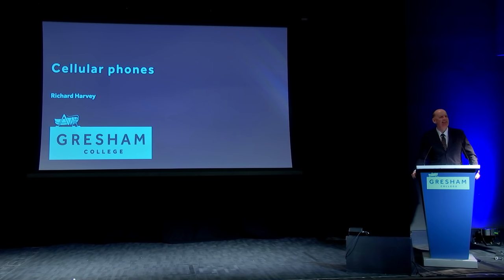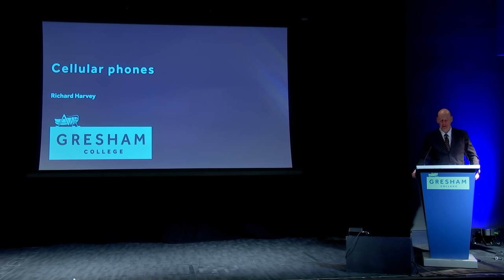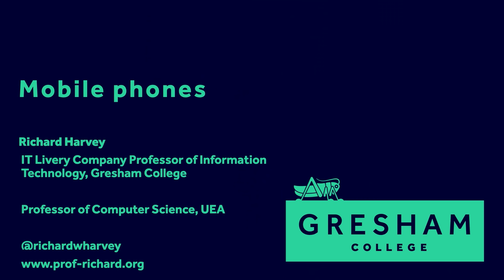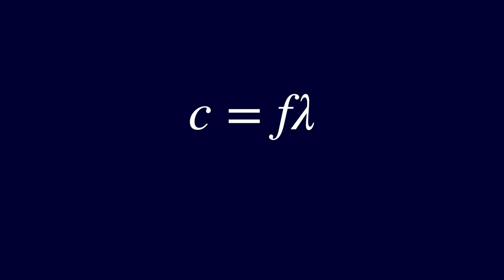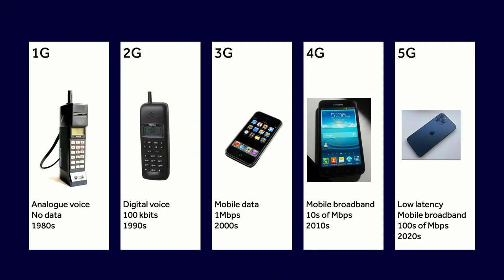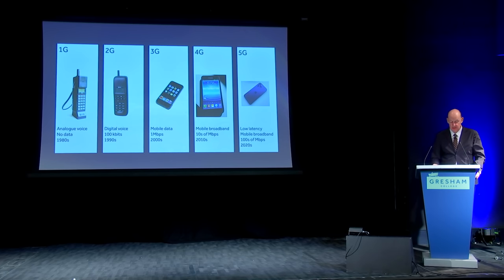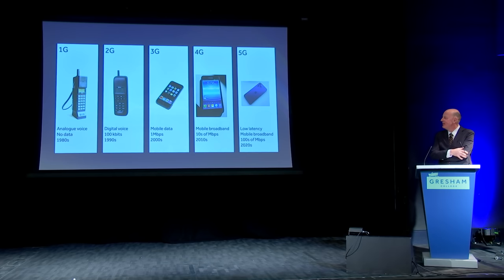Cellular Phones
The most commonly used computer in the world is surely the one in your hand. Mobile or cellular telephony is nowadays hardly about telephony at all, but about communication in its broadest sense. Companies and governments have fallen and risen due to the use of mobile phones and in many countries without a phone you cannot transact with society. The smartphone is therefore a, if not the, pivotal innovation of this century.

A lecture by Richard Harvey